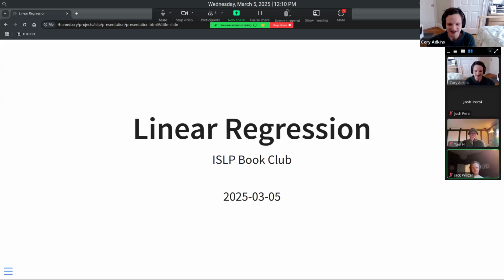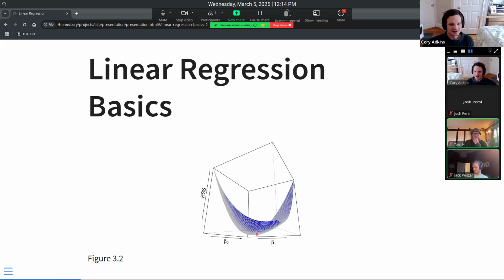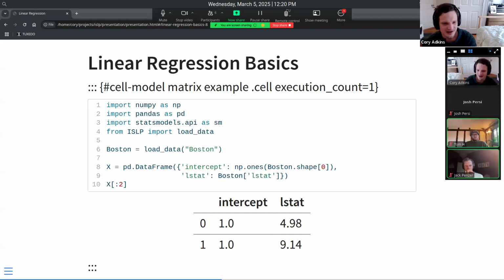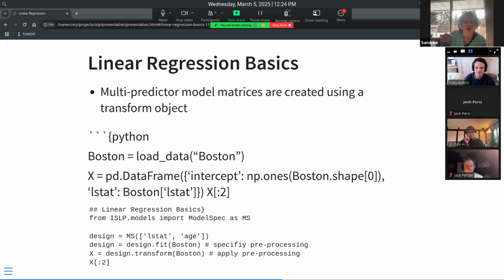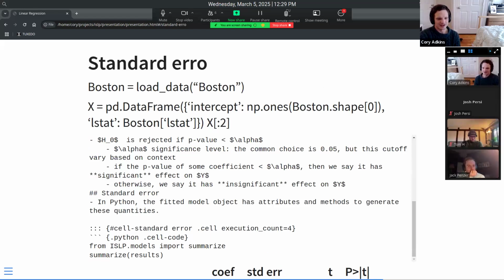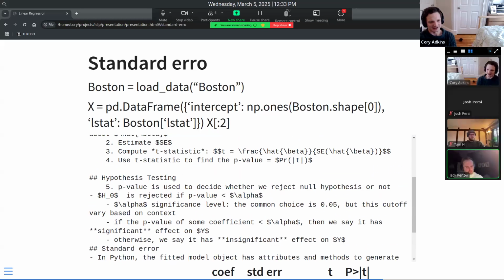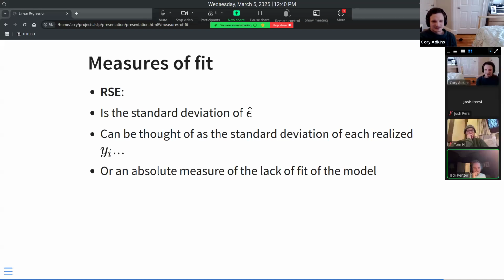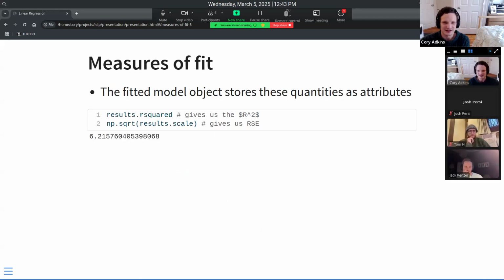An Introduction to Statistical Learning with Applications in Python: Linear Regression (islp03 3)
Cory leads a discussion of Chapter 3 ("Linear Regression") from An Introduction to Statistical Learning with Applications in Python by Gareth James, Daniela Witten, Trevor Hastie, Robert Tibshirani, and Jonathan Taylor on 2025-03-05, to the DSLC islp Book Club. Cohort 03